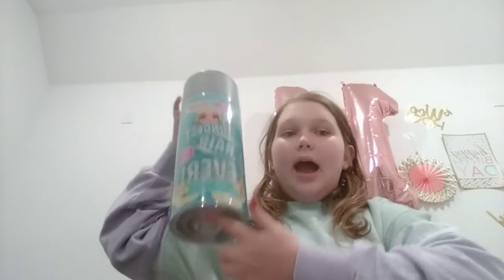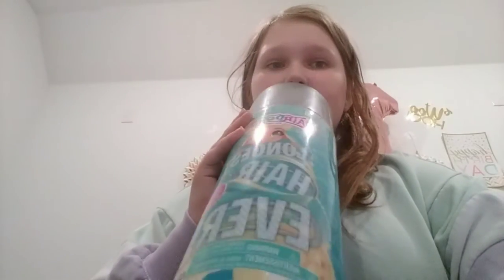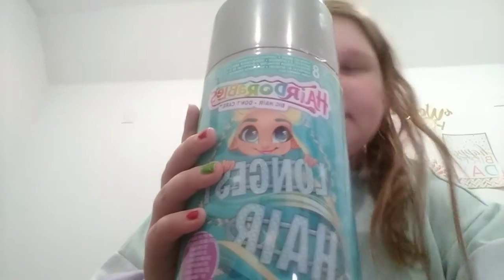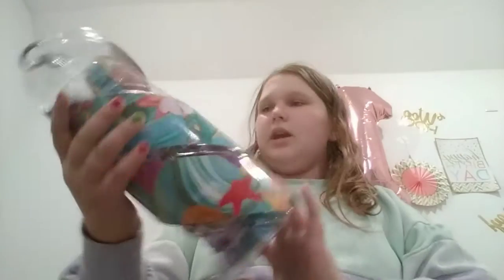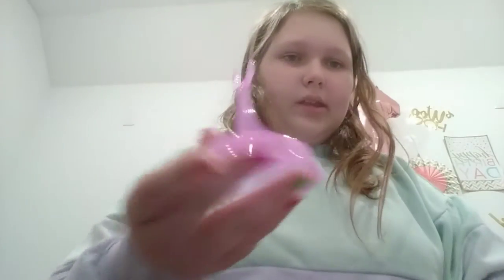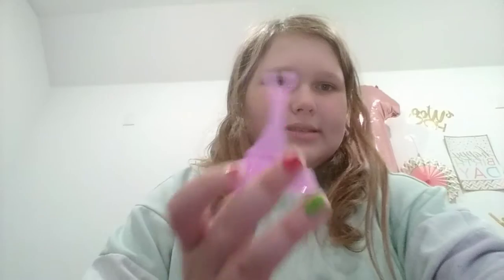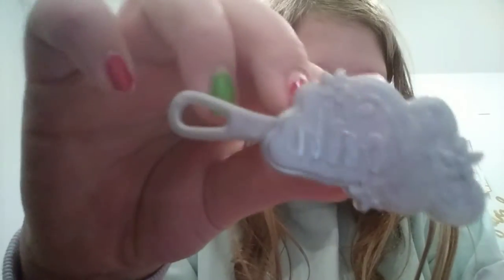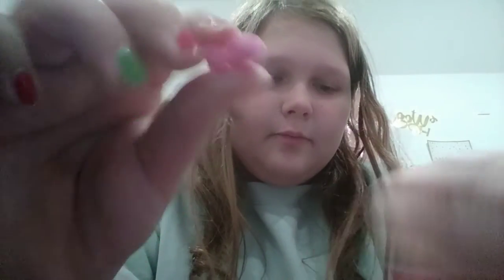unboxing a hairadorbls longest hair and I am sorry for the ending come back for part 2